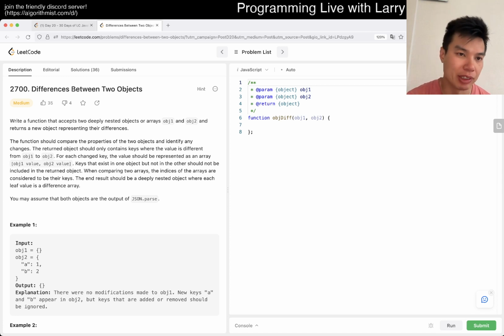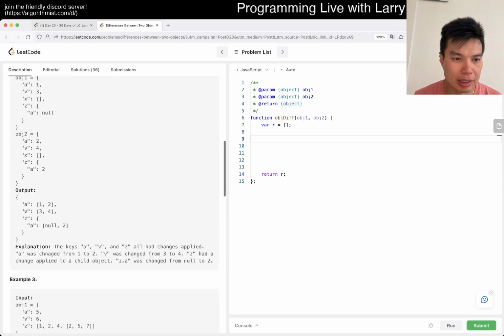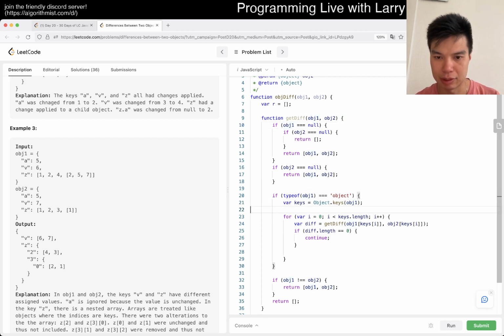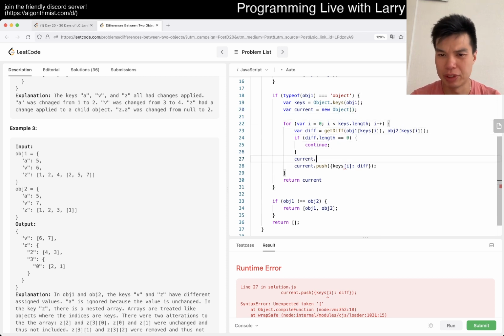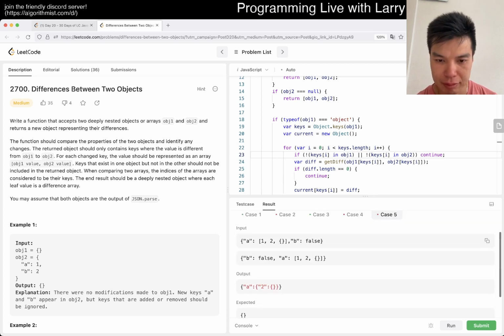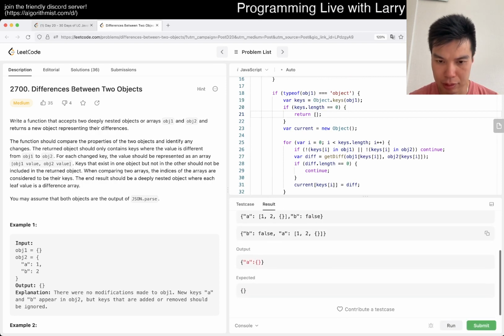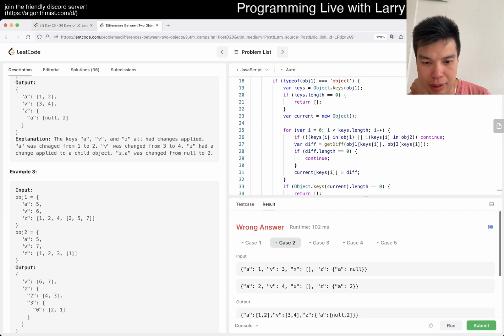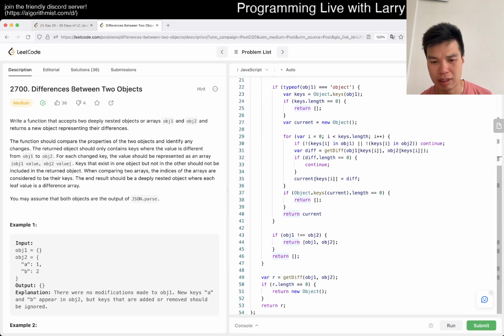2700. Differences Between Two Objects - Day 20/30 Leetcode Javascript Challenge